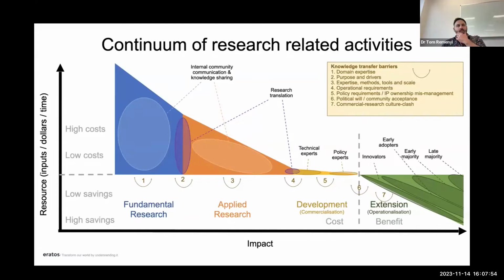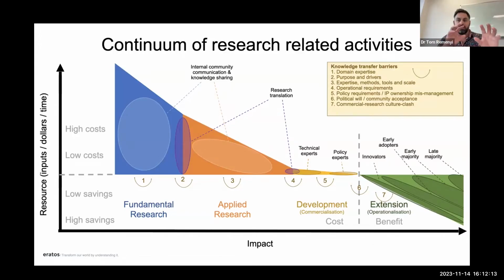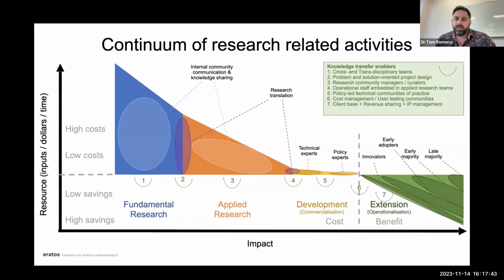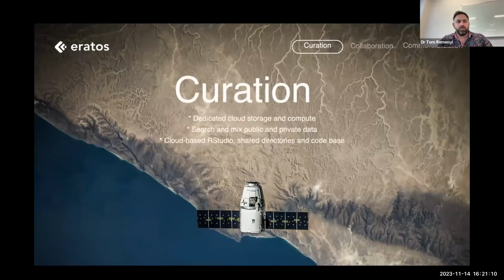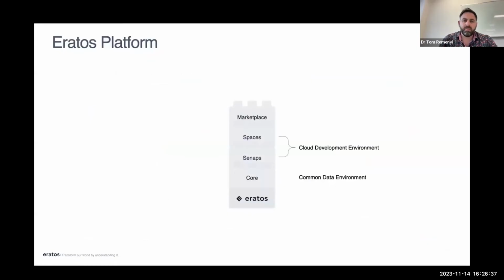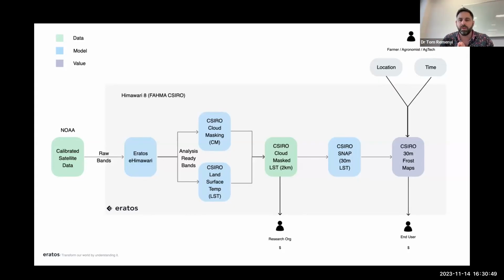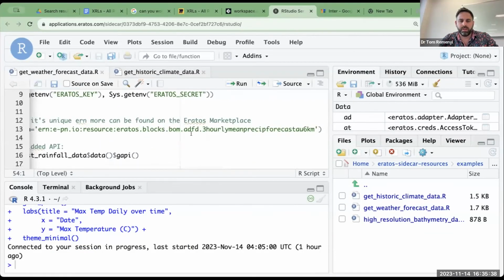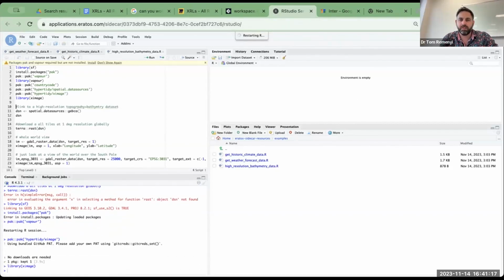The Eratos Platform - A Tool to Assist with Research and Commercialisation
Abstract:
Dr Tom Remenyi will present his view on the research sector, and some of the key barriers to transforming research outputs into impact. Tom will then present the Eratos platform, a tool designed to assist with data management and analytics, with a particular focus on assisting research teams commercialise research. Tom will show some demonstrations of how the platform is currently being used, some successful projects so far, and point out some of the areas researchers are finding value.

Dr Tom Remenyi:
Dr Tomas Remenyi is a climate services professional expert at translating complex climate science into useful, accessible products, tools or advice. Tom focuses on meaningful engagement with stakeholders so as to rapidly determine the nexus of where their needs intersect with what known science can actually deliver. Tom has a decade of experience delivering useful climate services with more than 50 projects across a range of sectors including natural hazards, emergency services, tourism, energy, and agriculture.

Tom has a dynamic mix of science and commerce training that allows him to view both the research and commercial sectors from a perspective that differs from others. As a ‘systems thinker’ Tom is always trying to figure out what the blockers are to positive change within society across multiple sectors. Tom is currently supervising 2 PhD students and regularly supports executive leadership teams to better understand how climate change will impact their operations and strategy. After 20 years working as an academic, Tom has now transitioned into the commercial realm to help be a bridge over the research-commerce divide.